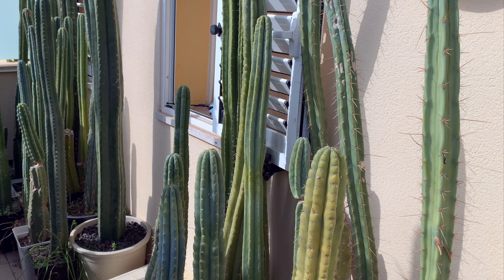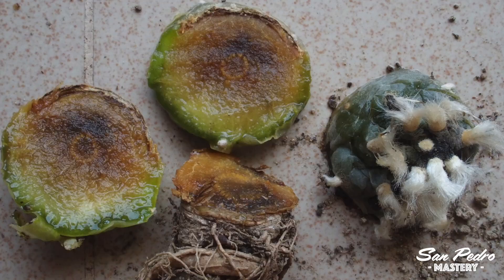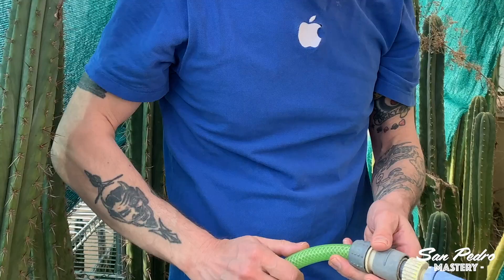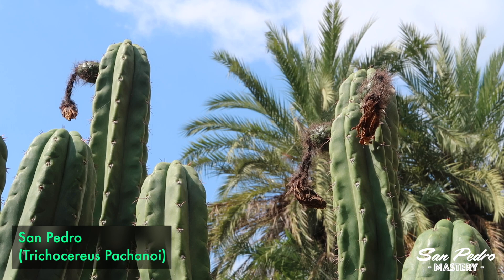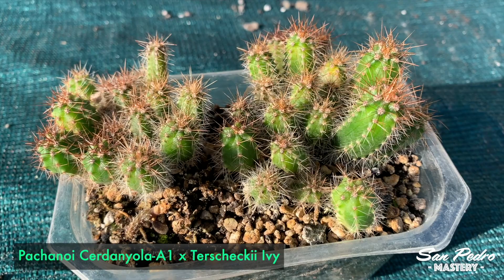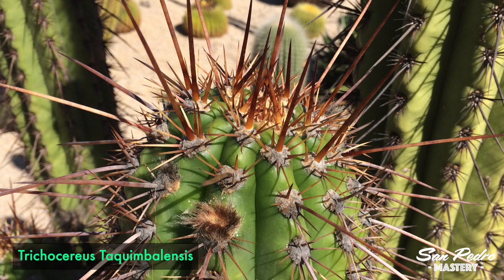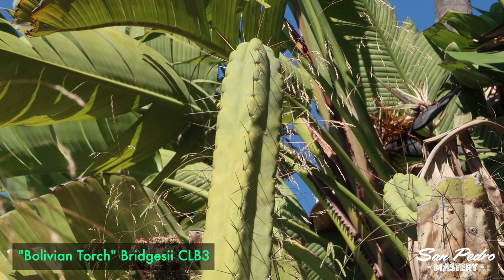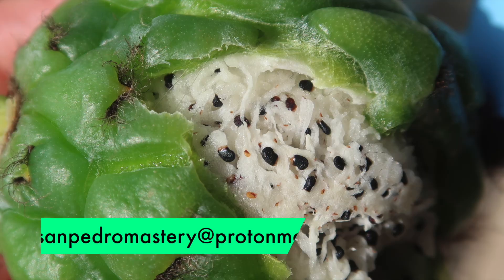Which is my Favorite Sacred Cactus Species and why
In this video I will share with you which is my favorite sacred cactus species. Is it Peyote (Lophophora Williamsii), San Pedro (Trichocereus Pachanoi), Peruvian Torch (T. Peruvianus), Bolivian Torch (T. Bridgesii), T. Scopulicola, T. Terscheckii etc.? Watch the video to find out :)

If you have a question, I will only reply to questions about cultivation. Please no questions about the mind expanding properties of these cacti.